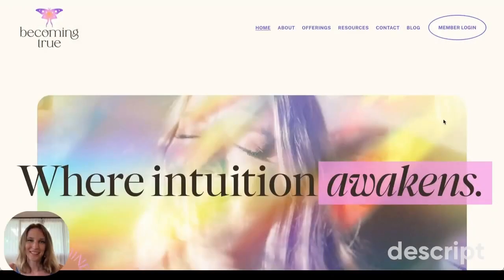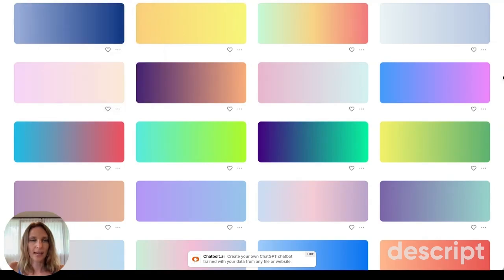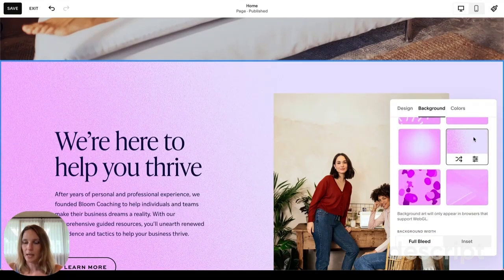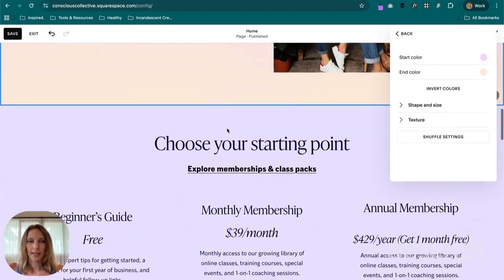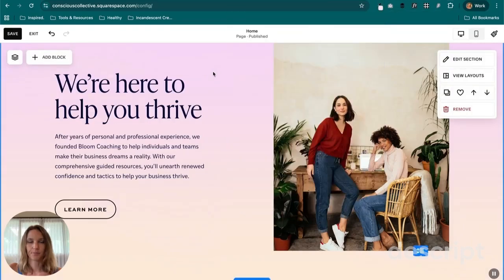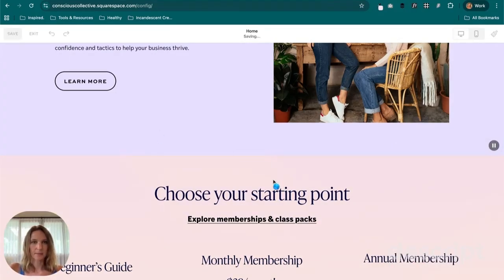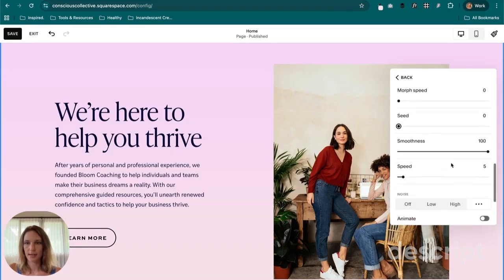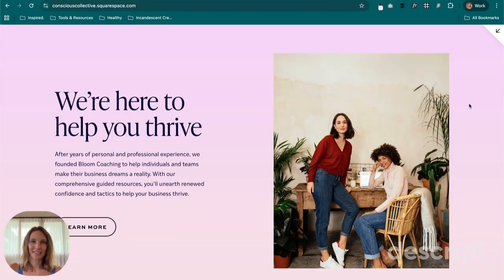How to Add a Gradient Background to Your Squarespace Website (Easy Design Tutorial)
Looking for a simple way to elevate your Squarespace website design?

Adding a gradient background is one of the easiest ways to bring depth, texture, and personality to your site (and there’s no coding required!)

In this quick and easy design tutorial, I’ll walk you step-by-step through how to create a custom gradient background in Squarespace, share my favorite design settings, and give you pro tips to make your gradient look clean and seamless.